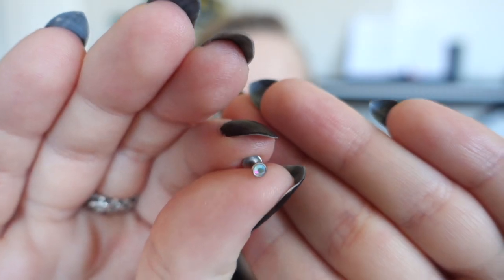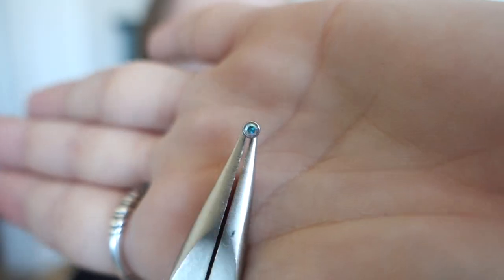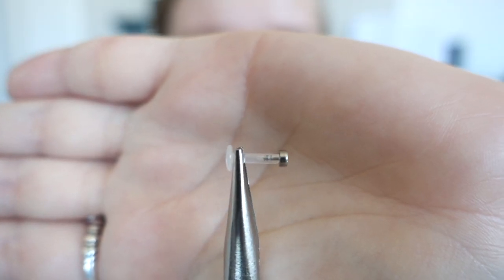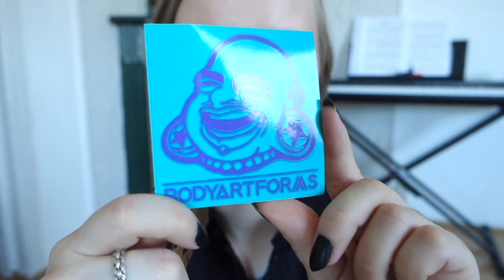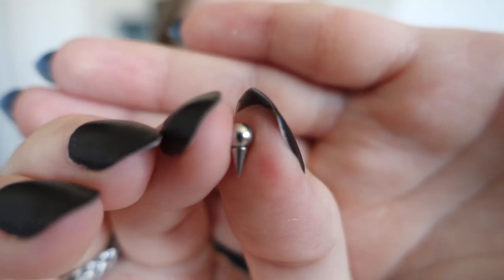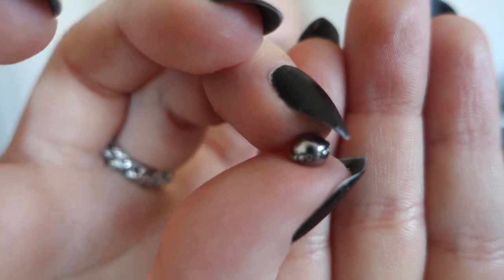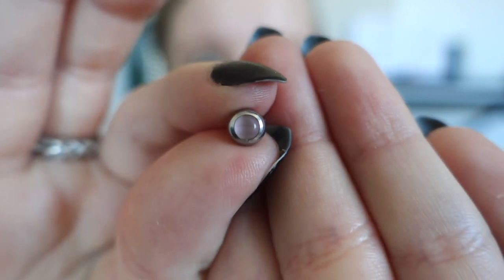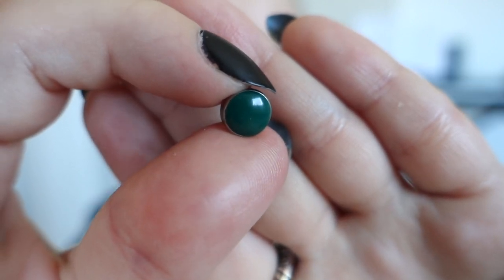12 Labrets!!!🤪Crazy Factory Haul🛍️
Trying on 12 different labret end pieces from Crazy Factory with a thread converter from Body Art Forms. Links to all the products below!
Ear labret - Aurora Borealis Stud